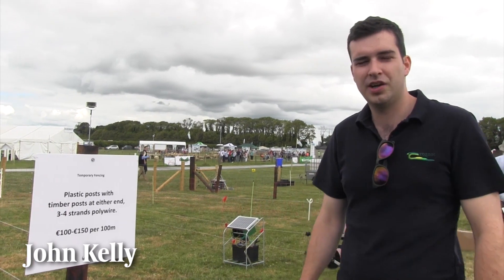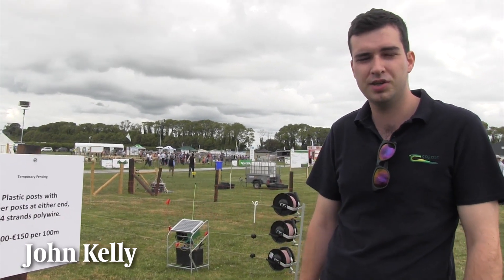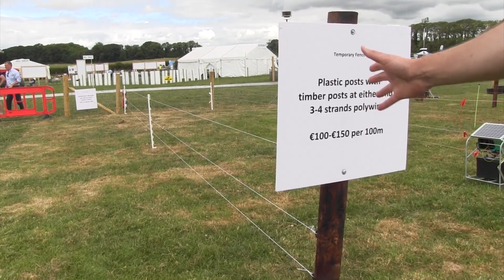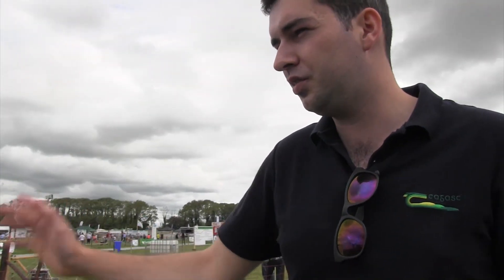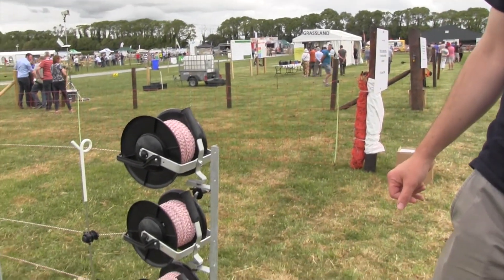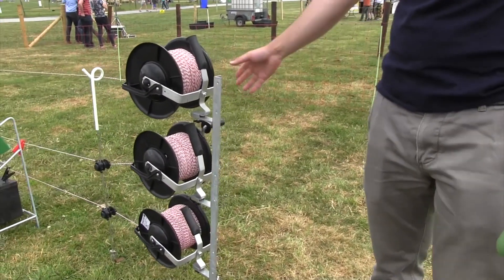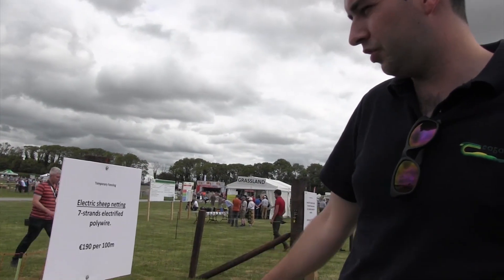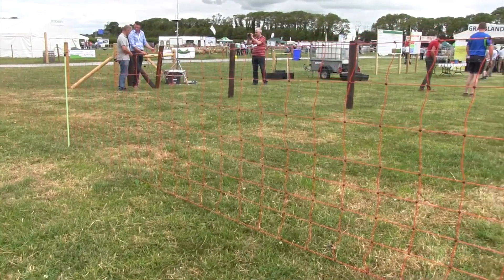Fencing demo at Sheep 2018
John Kelly explains the various fencing available to farmers at Sheep 2018 at Teagasc Athenry.